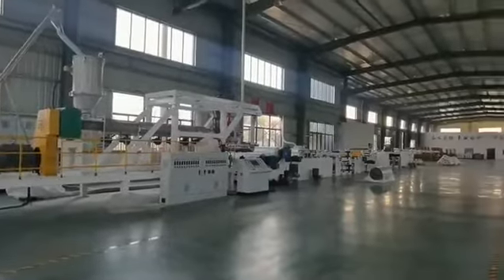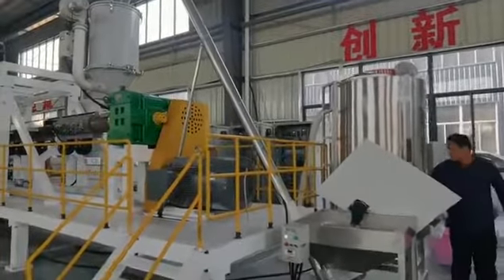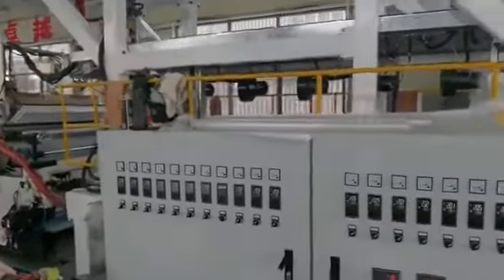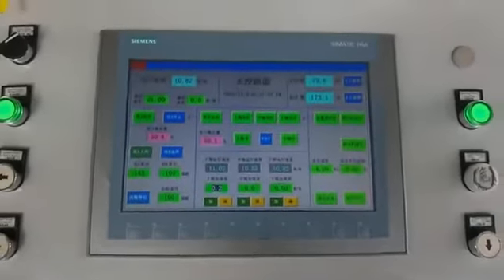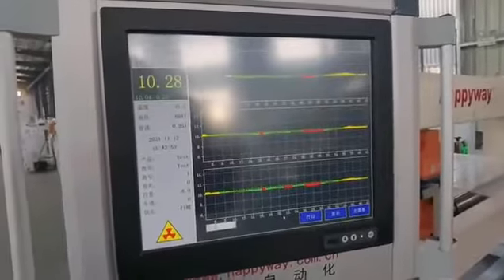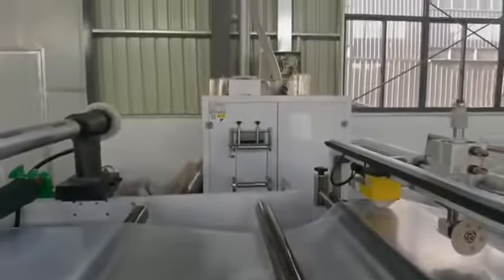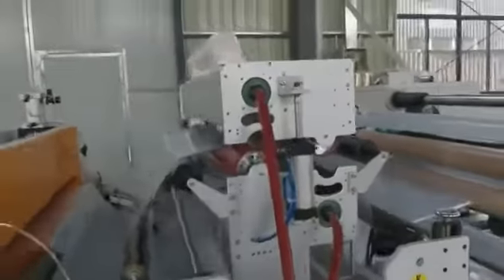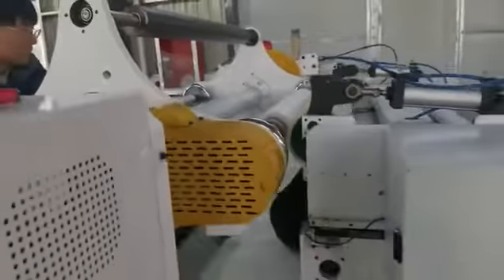Such wonderful workshop With two Sumino PP PE PS PLA Sheet Making machine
SUMINO Plastic sheet making machine in client worshop!
One is full automatic line with full automatic T-die and thickness controller,making 0.1-0.3mm sheet for lithium battery packaging.The other is manual T-die used,for different appliactions like packing sheet,Blister sheet and so on.

Machine is used to produce PP PLA PE PS plastic sheet rolls for thermoforming machine and vacuum forming machine, which is used for making disposable plastic water drinking cups, juice cups, tea cups, milk cups, ice cream cups, yogurt cups, jelly cups, bowls, food containers, lids, flowerpot, seeding trays, etc various packages.

Brief Introduction
1.The whole line of the machine adopts Siemens PLC online control, which is convenient and simple to operate.
2.Single screw extruder and special screw are used to ensure the melting effect of plastic.
3.The hydraulic screen changer provides an excellent seal effect to ensure non-stop work.
4.The melt pump ensures the smooth extrusion of the plastic and the uniformity of the sheet.
5.Use high-precision molds to ensure the uniformity of extruded plastics.
6.Three-roll calendar provides good thermostat
7.The online trimming and recycling device avoids waste of side material, and can be recycled and crushed to the feeding hopper online to realize real-time recycling and production.
8.The oven device ensures that the sheet does not curl.
9.The traction system is equipped with a meter counter to promptly remind the rewinding and changing reels.
10.Double-station automatic rewinding is adopted.

 Ann
Company: Nanjing Sumino Precision Machinery Co.,Ltd
Add: Kaituo Road No.11, Jiangning Distract, Nanjing, China.